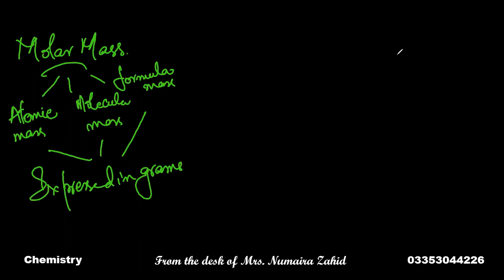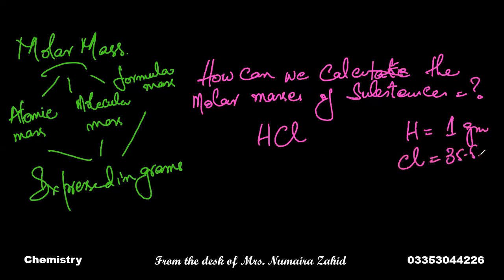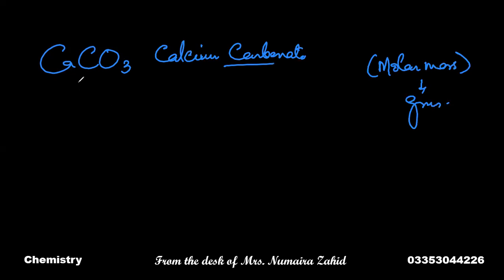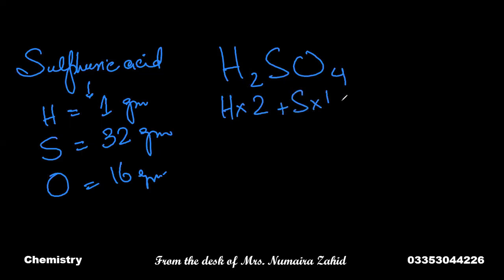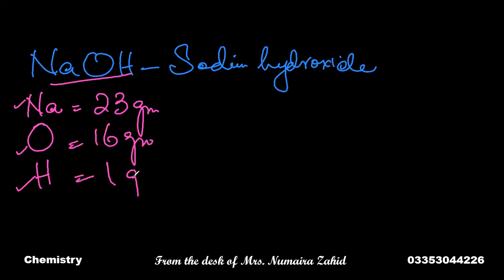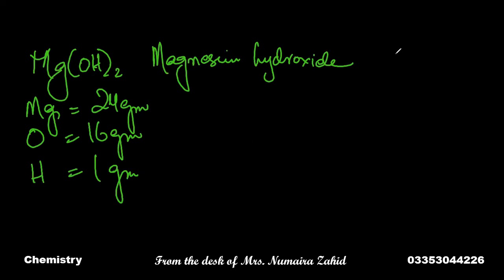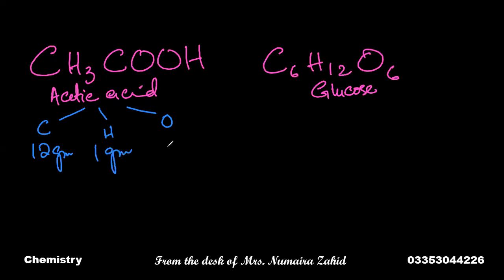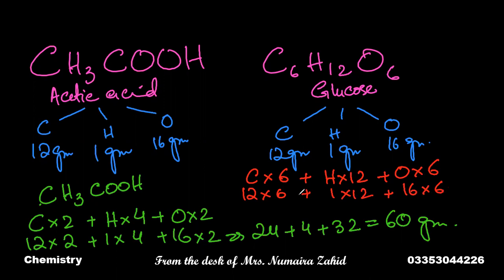How to find Molar Masses.